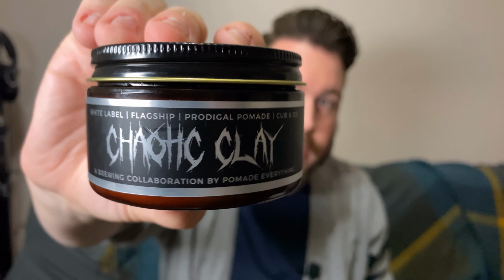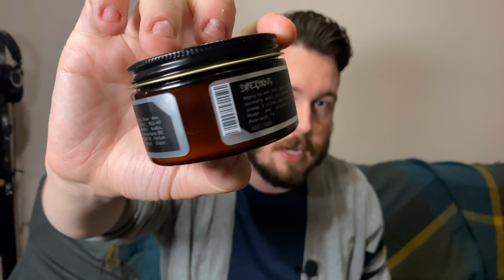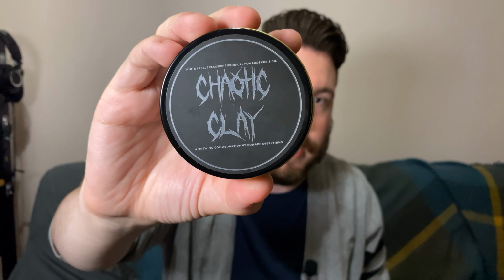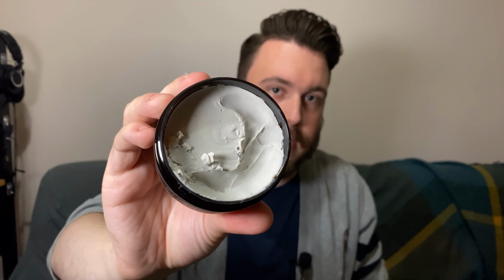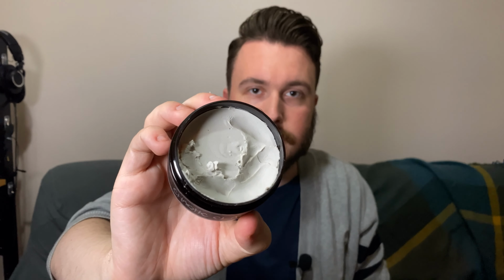The Most Ambitious Pomade Collab of All Time? | Chaotic Clay Review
Thanks for checking out this review for Chaotic Clay!

Other info coming soon.